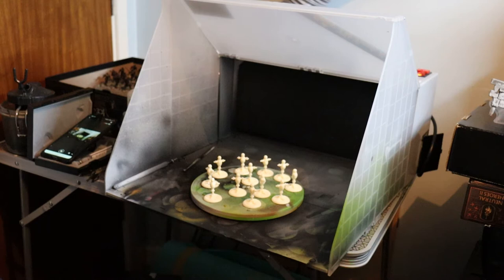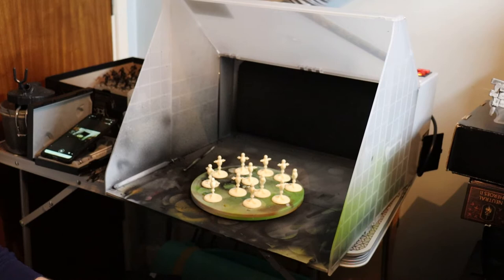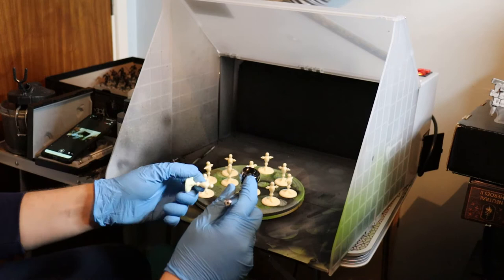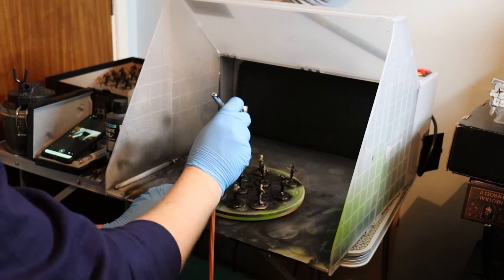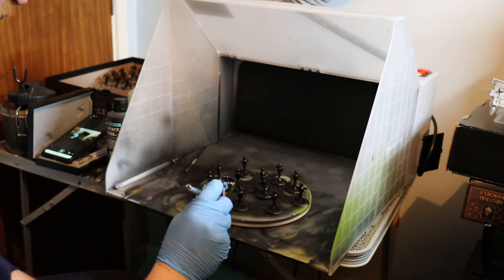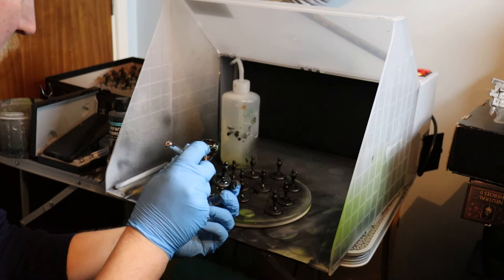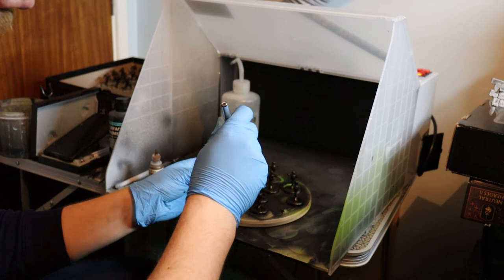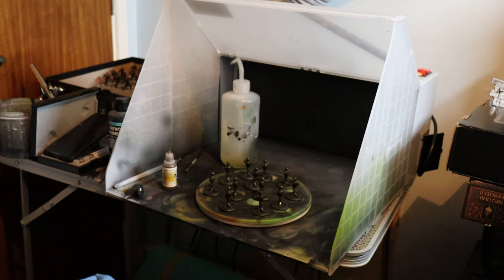Air Brush priming basics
A basic intro into Air Brushing and equipment and priming miniatures.